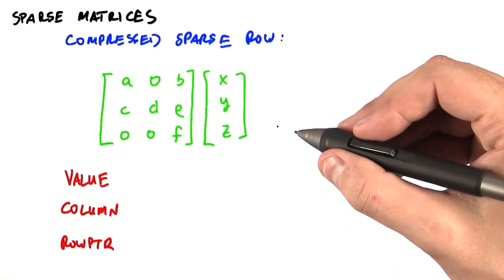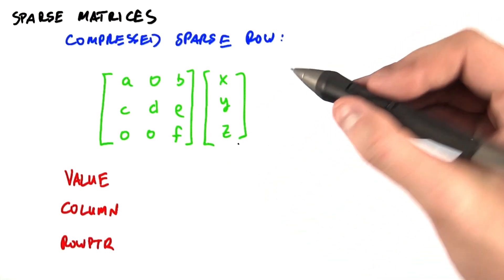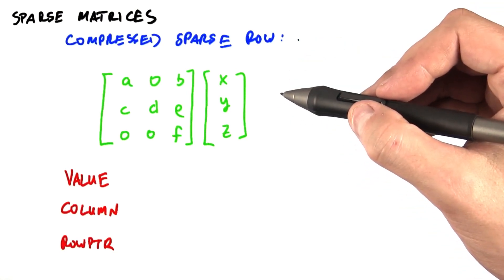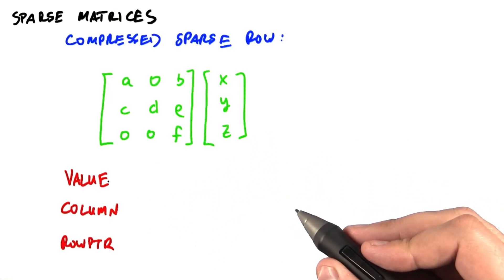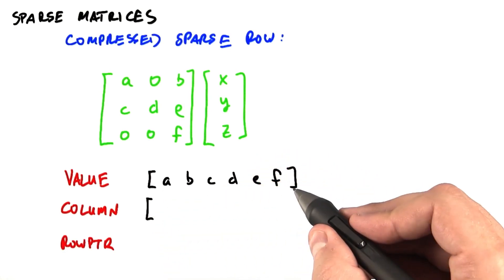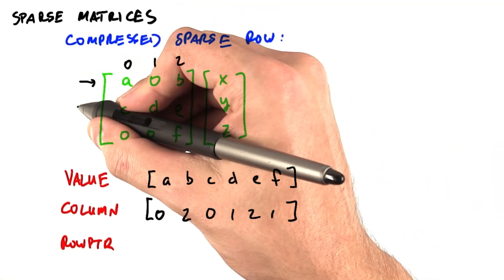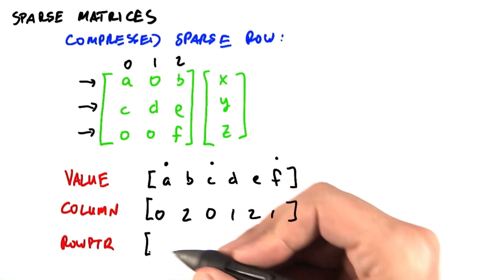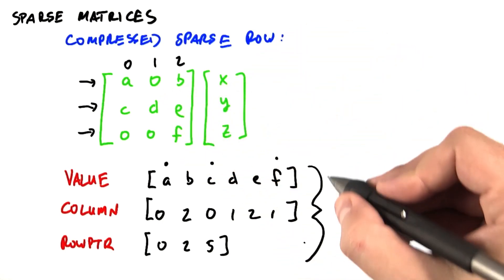Sparse Matrices - Intro to Parallel Programming